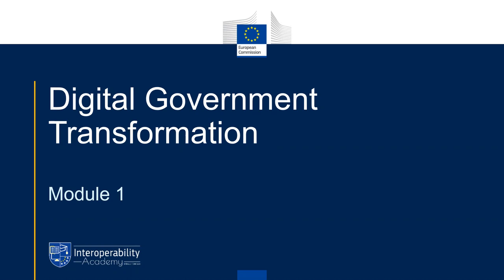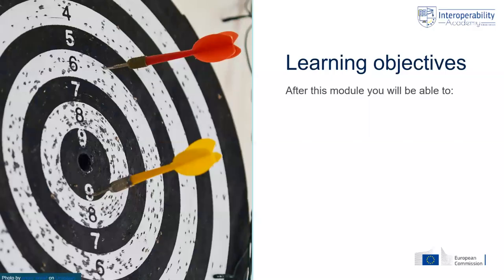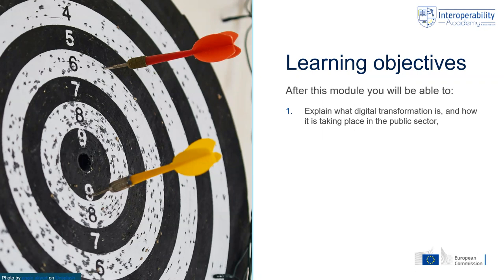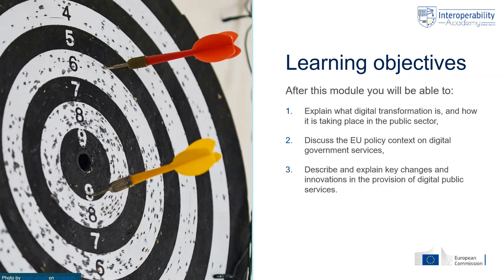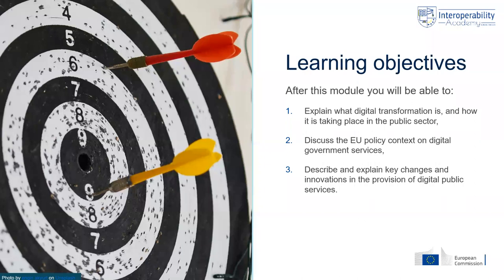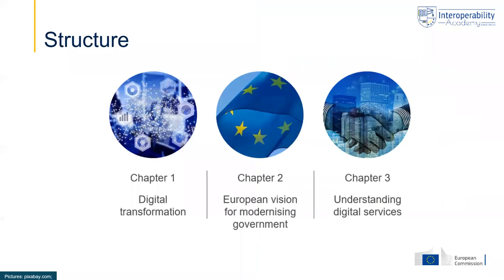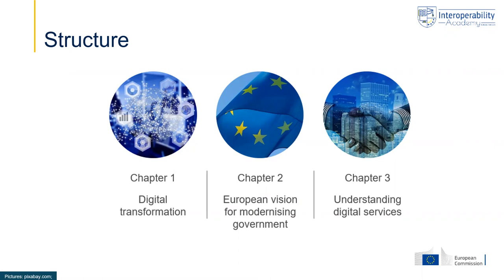Module 1: Digital government Transformation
This module gives you the context of what is digitaltransformation and how it takes place in the publicsector .

0:00 Learning objectives
0:36 Structure